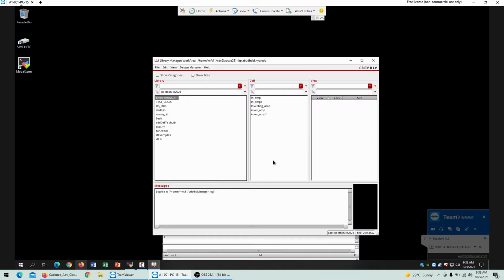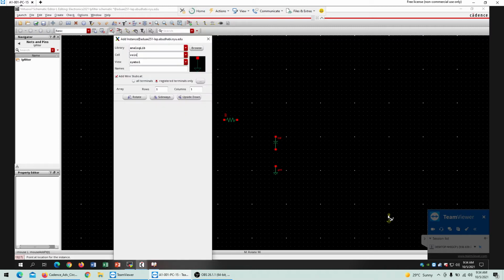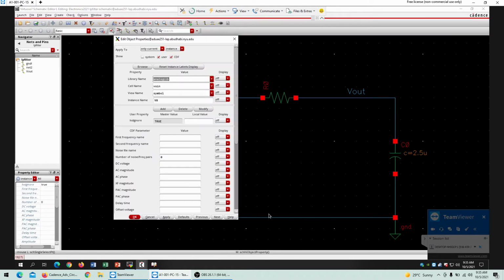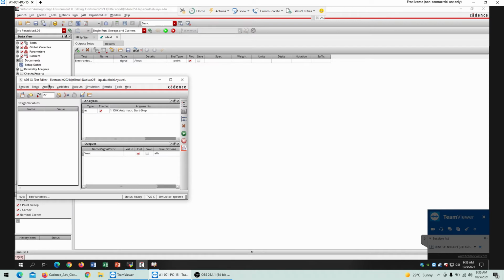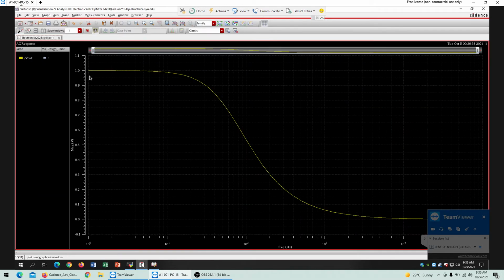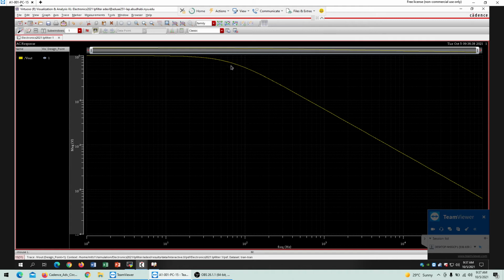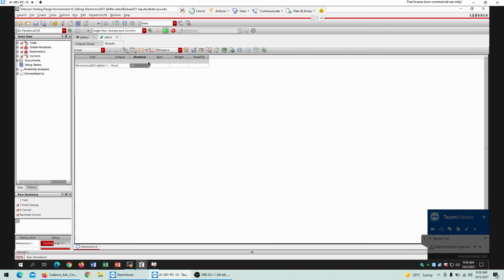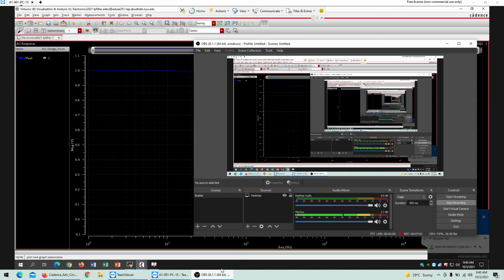Cadence AC Simulation (Low Pass Filter)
- AC Simulation
- Cadence
- Low Pass filter in Cadence
- Frequency Sweep for AC Simulation
- Can be extended to Active Filters